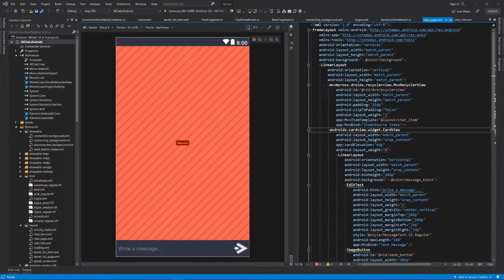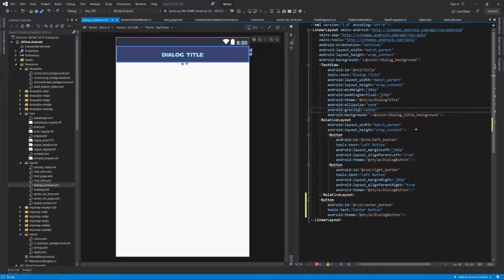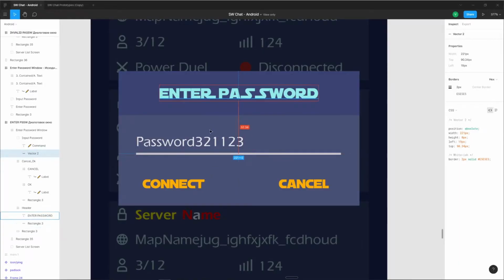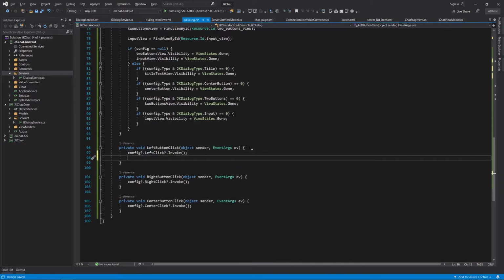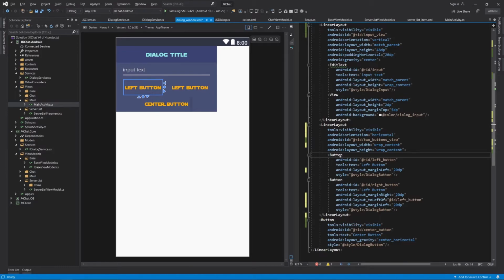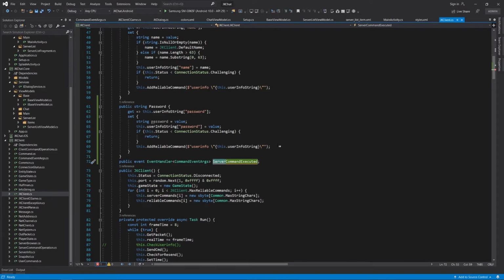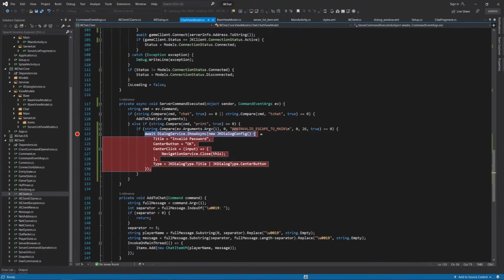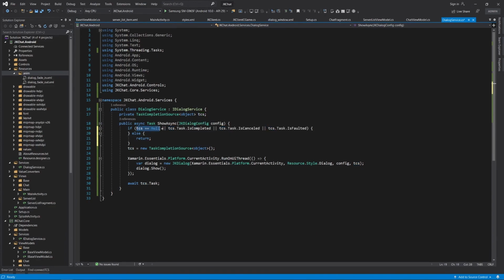[9] Making an app with Xamarin and MvvmCross: Android Custom Dialog Window